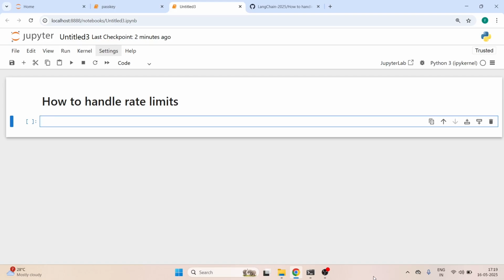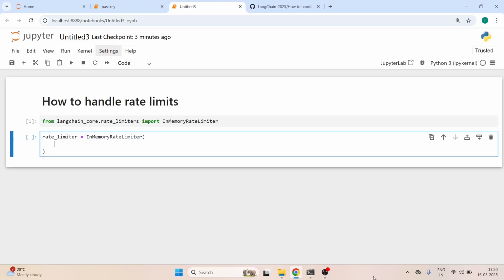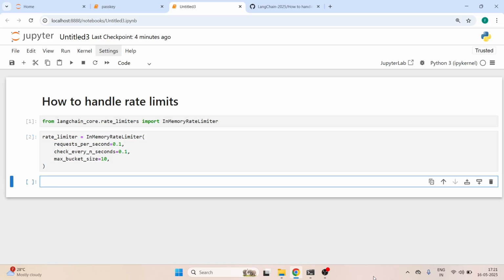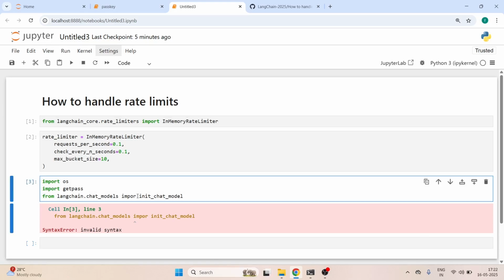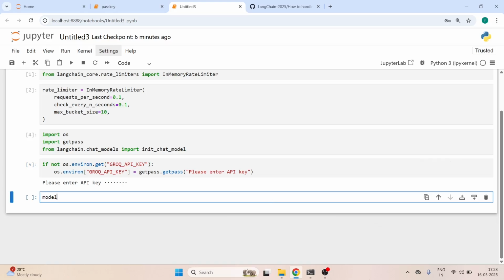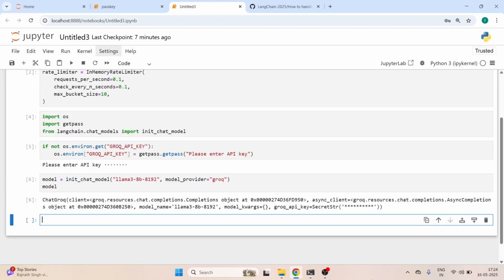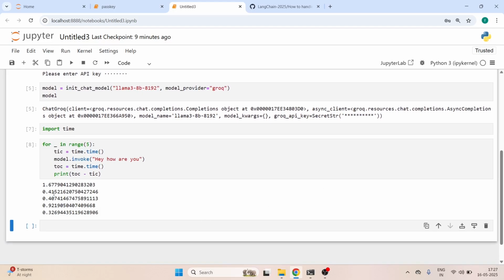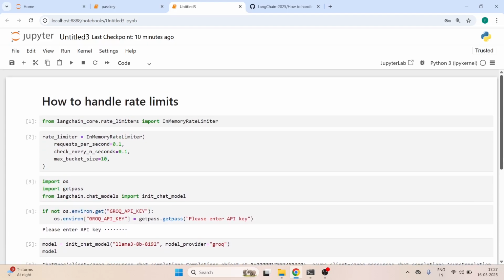How to Handle Rate Limits | Python | LangChain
About this video: In this video, you will learn how to How to Handle Rate Limits